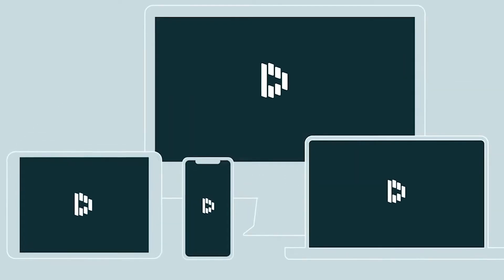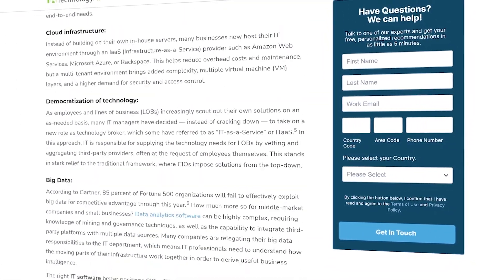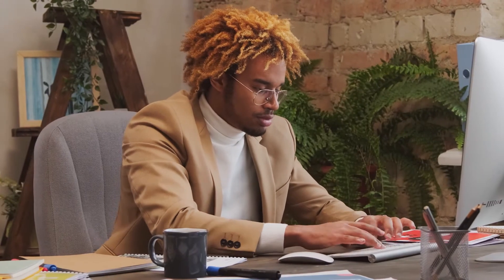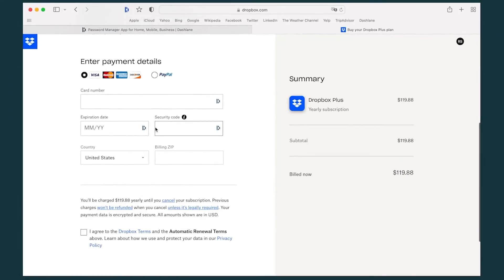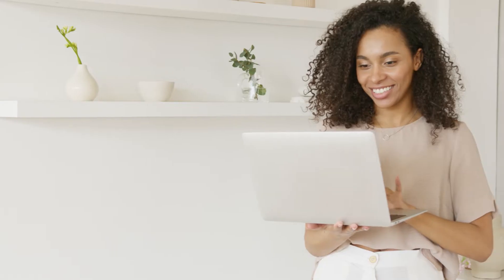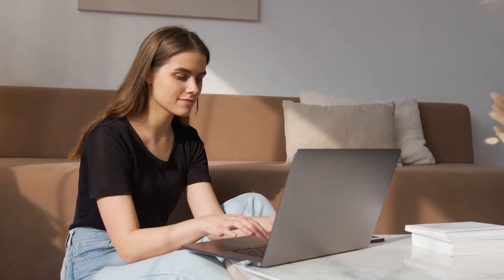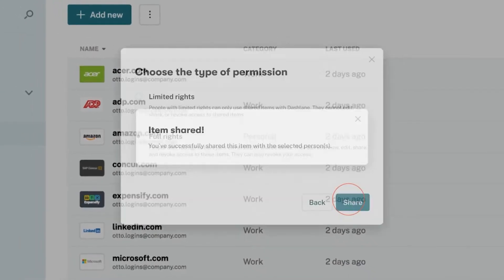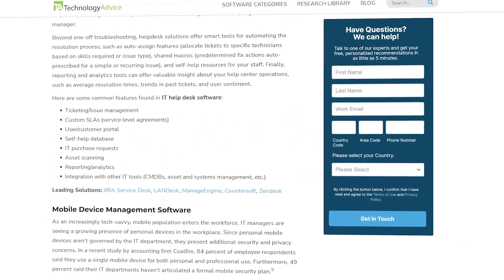Dashlane Overview - Top Features, Pros & Cons, and Alternatives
Dashlane is a web and mobile app that simplifies password management for people and businesses across all platforms and devices. It empowers organizations to protect company and employee data and facilitates logging in to the different accounts—anytime, anywhere. It provides admin tools and features for password monitoring, user management and reporting, policy management, and directory integration.

➤ CHAPTERS
0:00 - Dashlane Intro
0:43 - What is Dashlane?
2:48 - Dashlane Alternatives
2:59 - Visit our website!

Written by: Liz Laurente-Ticong
Hosted by: Justin Fraction
Edited by: Justin Fraction